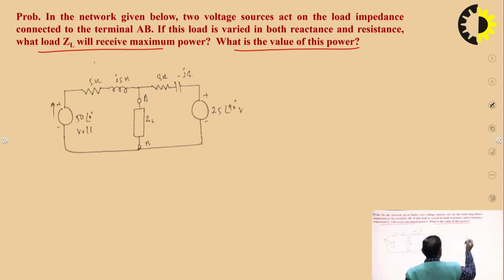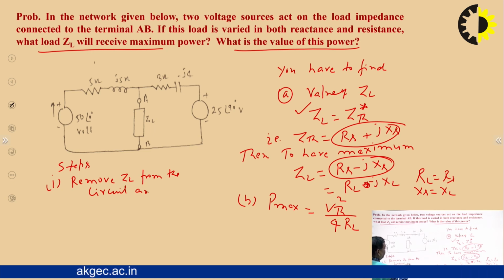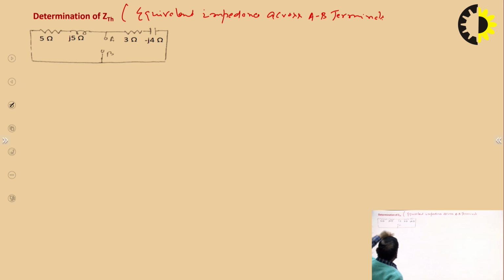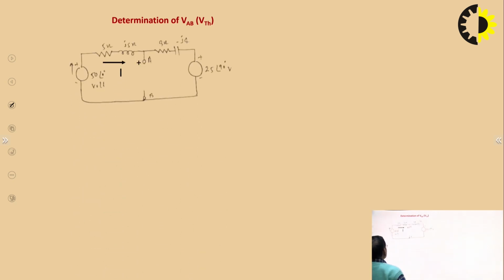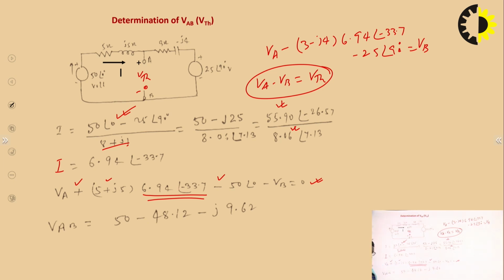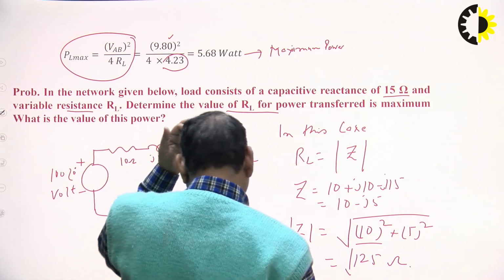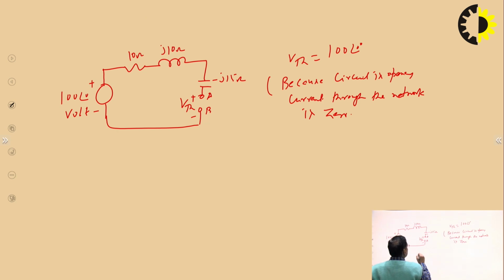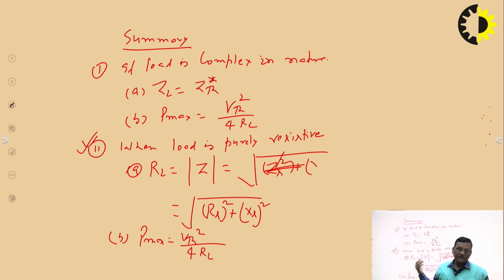PROBLEMS ON MAXIMUM POWER TRANSFER THEOREM | NAS | LECTURE 06 BY DR. A. K. RAI | AKGEC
This theorem is used to find the maximum power transferred by a DC or AC circuit.